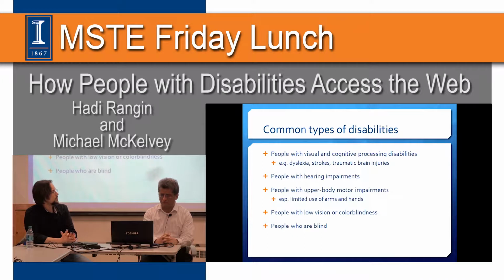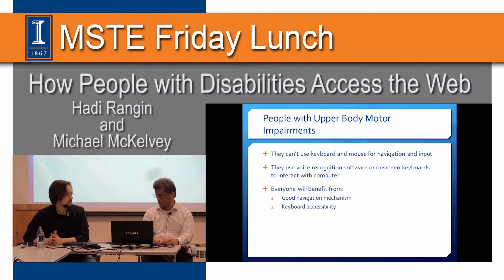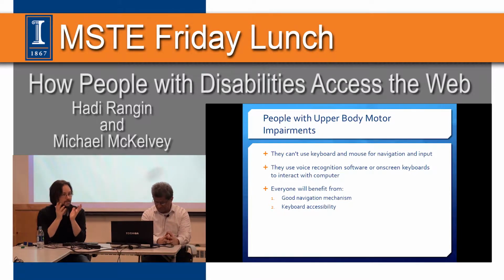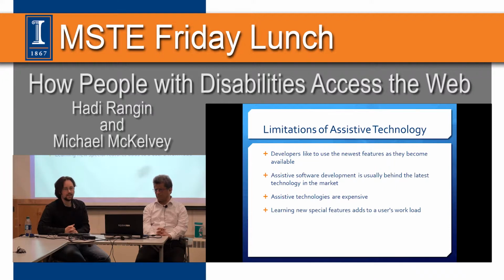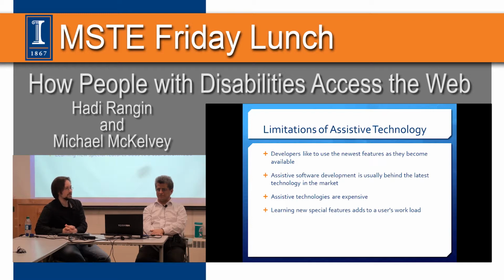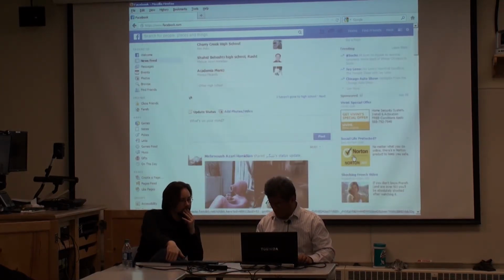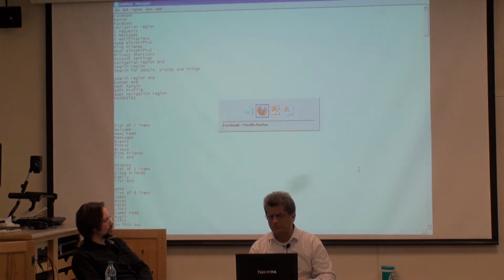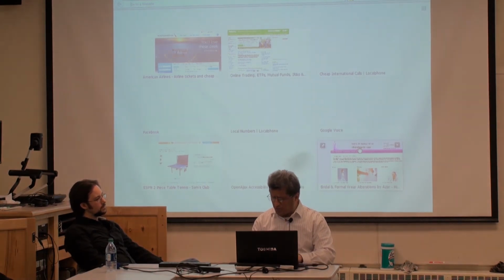Spring 2014 MSTE Friday Lunch - How People with Disabilities Access the Web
Speakers:
Michael McKelvey
Office for Mathematics, Science, and Technology Education (MSTE)
Hadi Rangin
Disability Resources & Educational Services (DRES)

Talk Description:
In the past decade, the classroom has moved rapidly from the traditional pen, paper, and chalkboard classroom towards the digital classroom. Communicating, collaborating and sharing knowledge between students and their teachers via email, forums, chat, blogs, and even text messaging is commonplace now. But how much of these technology are accessible to users with disabilities? Can they access the Internet and electronic information? Can they participate effectively in an online chat and or discussion? In this casual and friendly get-together we will be discussing the different types of disabilities, how people with various disabilities access the Internet and electronic information, common barriers and potential solutions, and finally a live demo of how blind people access the Web.